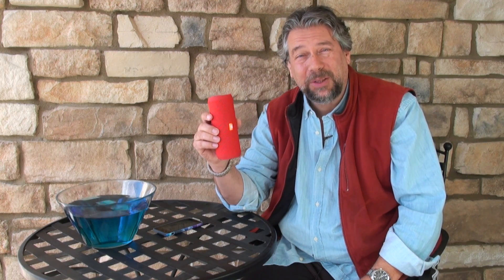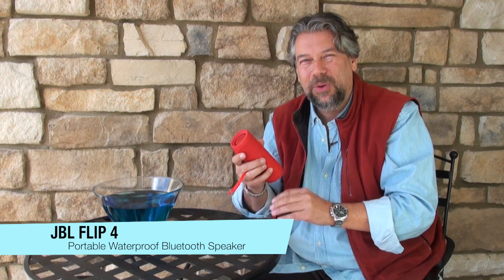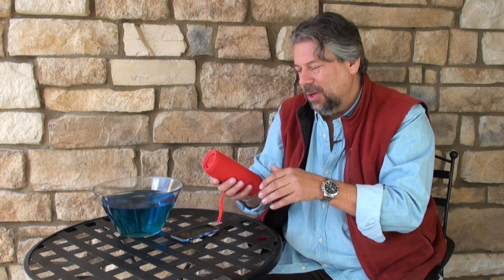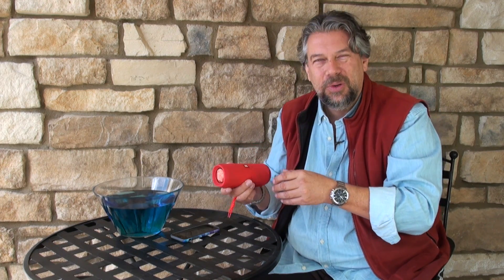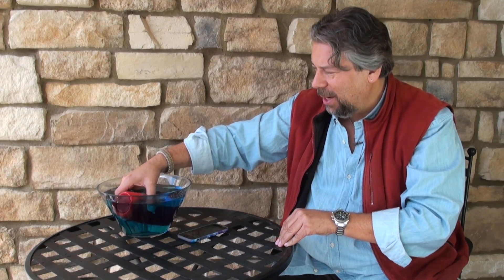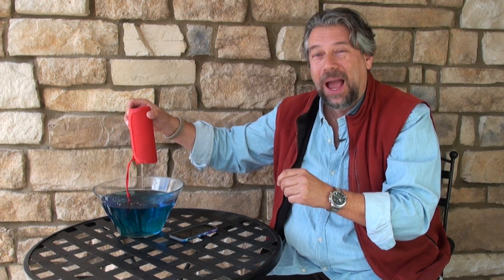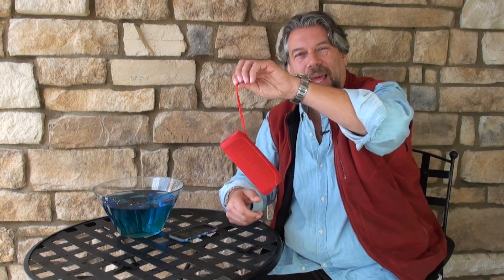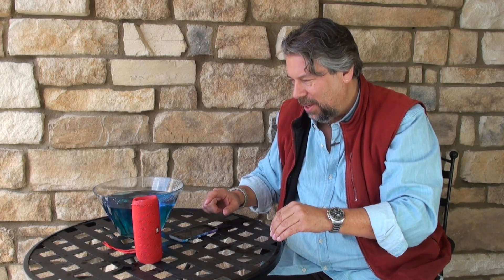JBL FLIP 4 Waterproof Bluetooth Speaker - REVIEWED!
If you're looking for a compact wireless bluetooth speaker that can handle the elements and push out a lot of great audio, look no further than the JBL Flip 4. The fourth generation of the successful Flip line, there's lots to like about this tough and rich sounding speaker.

Tech expert Dave Taylor of checks out the JBL Flip 4 and finds that it lives up to the hype. And that if you immerse it in water while it's playing, there's going to be a whole lotta splashing going on!